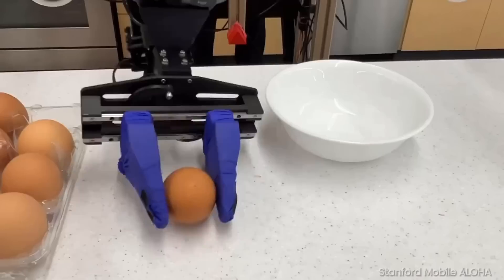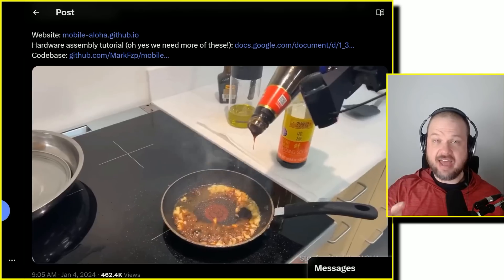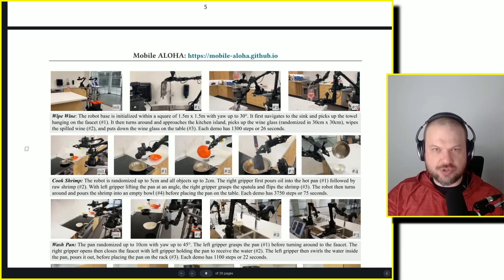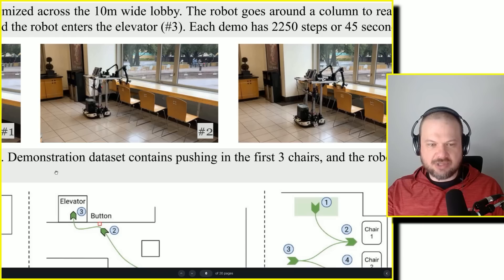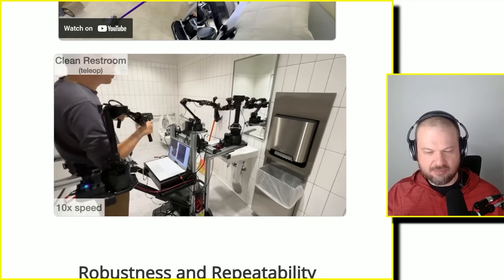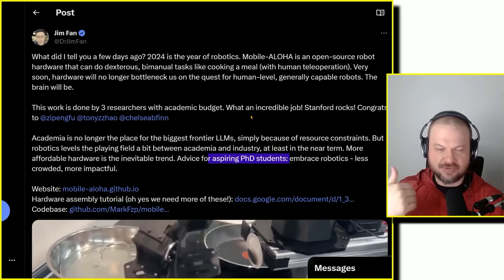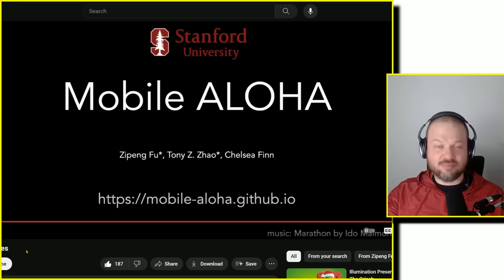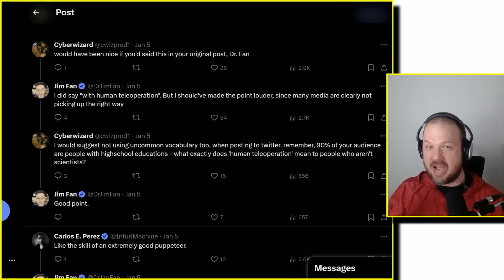MOBILE ALOHA Google's new OPEN SOURCE robot